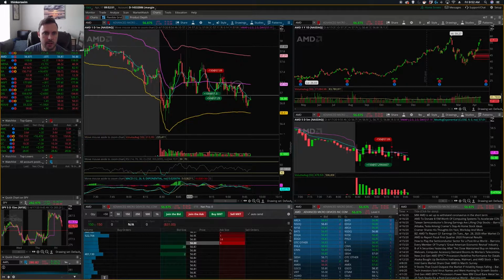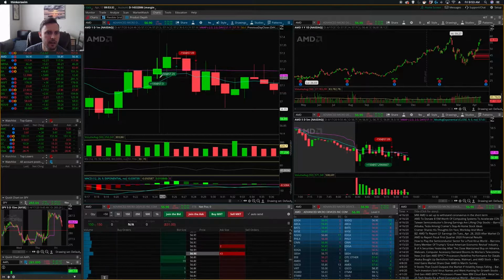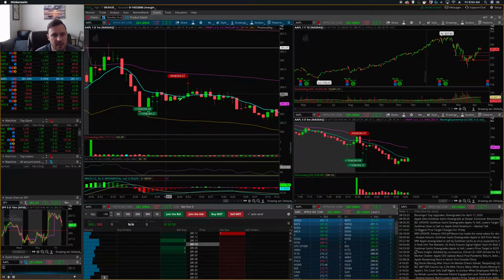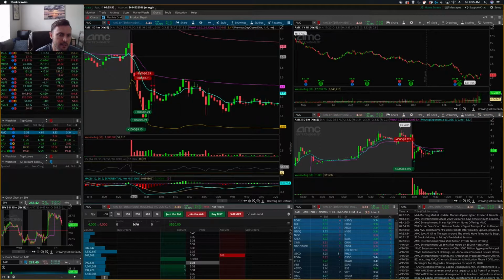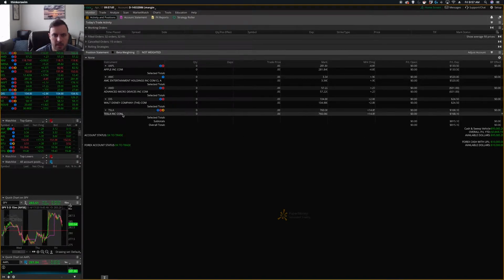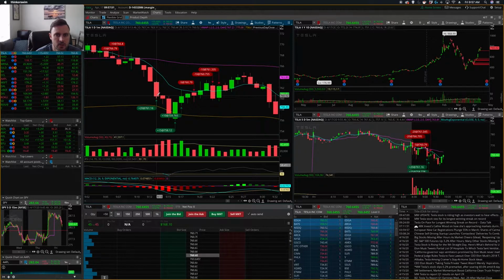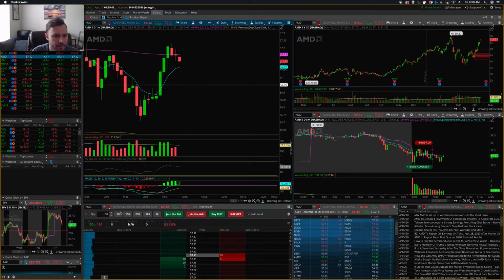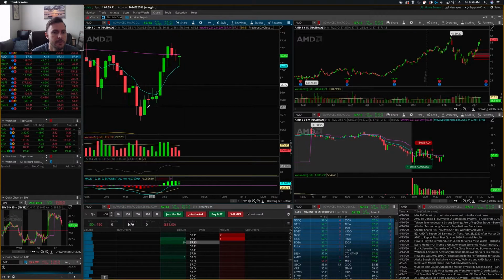Day Trading Recap - April 17th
I take a look at my day trades for the day with over a $800 gain for the day!